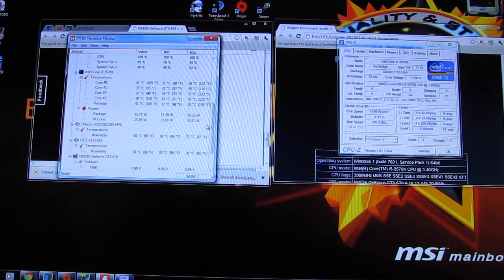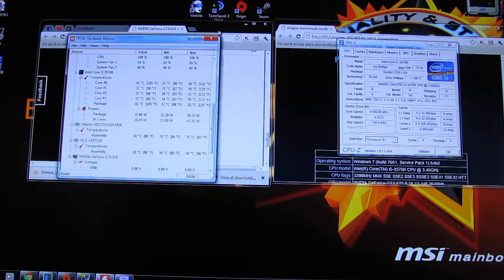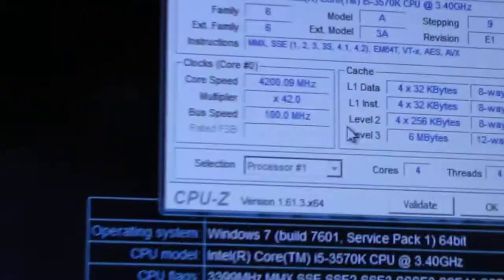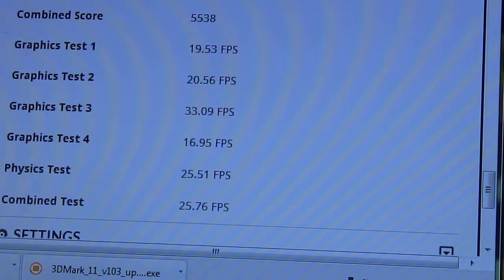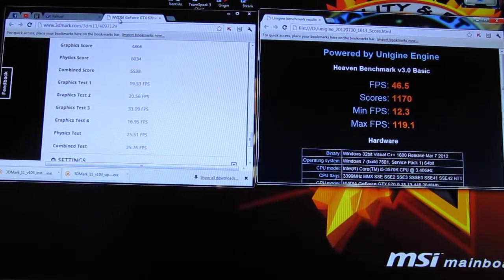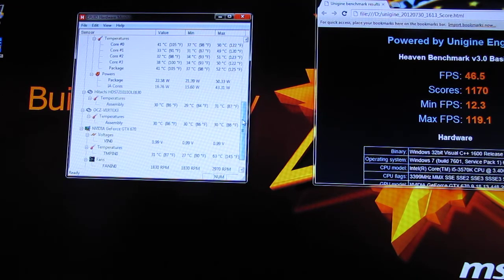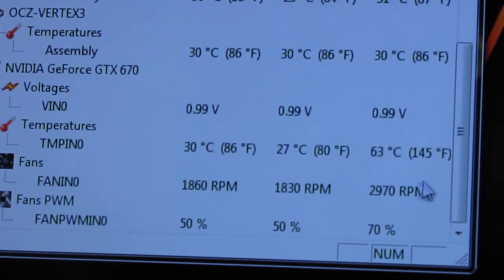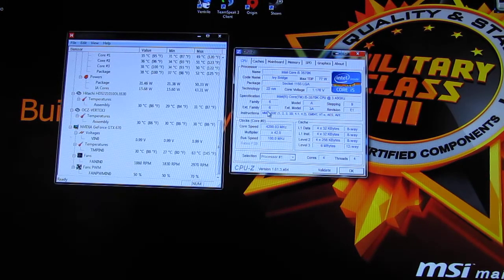My Gaming PC! Benchmarks/Temps i5 3570k 4.2 GHz/GTX 670 FTW by EVGA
I have been getting request about my computer about temps and benchmark results and stuff like that so I thought I would post them up. This is 3Dmark11 also Unigine Heaven. I feel that the results were pretty good with the temps. Also the scores werent that bad either.

Just like I thought these results were low ... check these out much better!